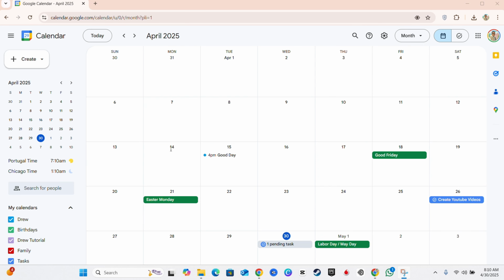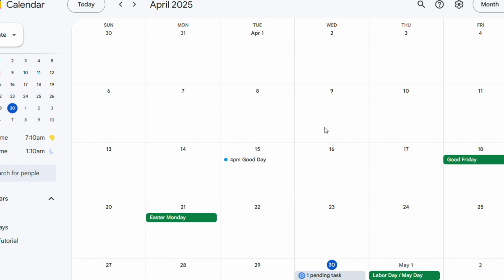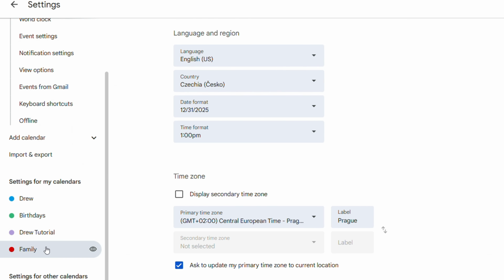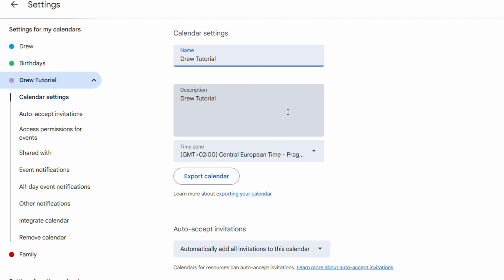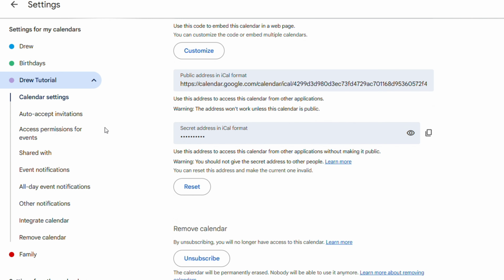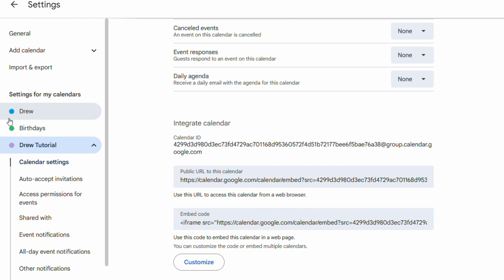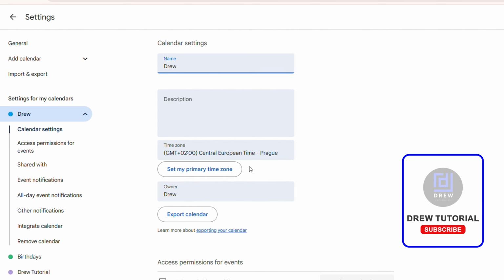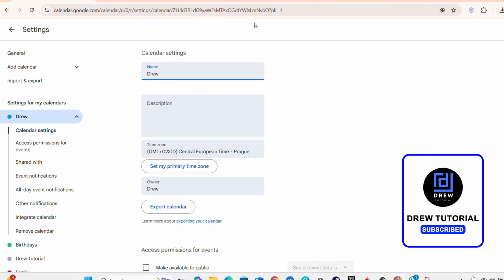HOW TO SET TIME ZONE FOR SPECIFIC CALENDAR IN GOOGLE CALENDAR FAST AND EASY!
Learn how to set a specific time zone for a calendar in Google Calendar quickly and easily. This tutorial will show you a step-by-step guide on how to configure your calendar settings to display the correct time zone for your events. Whether you're working with team members across different regions or managing multiple calendars, this tip will help you stay organized and avoid scheduling conflicts. Follow along and get started with customizing your Google Calendar time zone today!